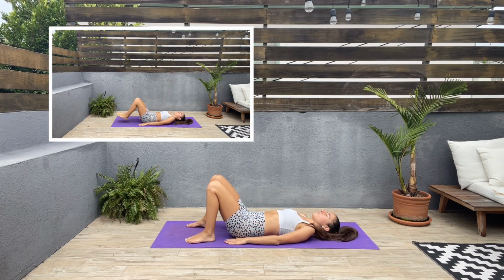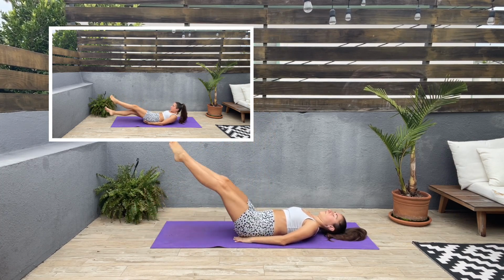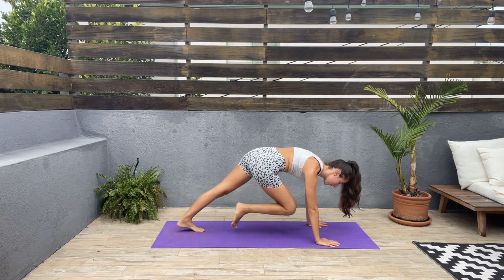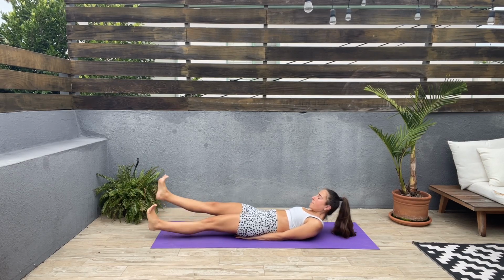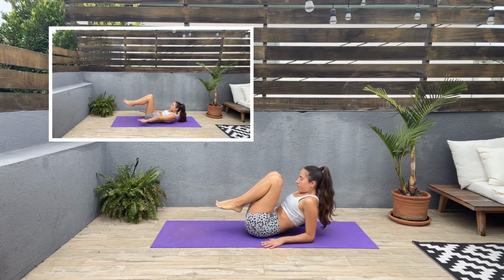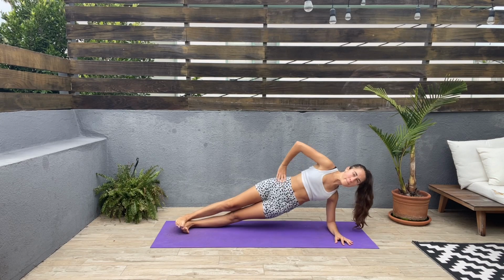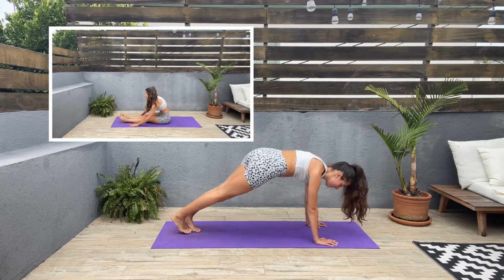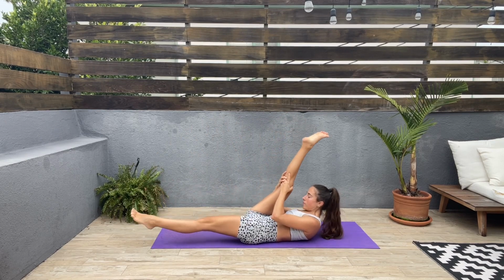20 Min Lower Ab Workout, Lose Lower Belly Fat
Trim and tone your lower abs with this 20-minute “Lower Ab Workout, Lose Lower Belly Fat” designed to target and melt away stubborn lower belly fat. Elevate your fitness journey as you engage in a dynamic series of exercises meticulously crafted to sculpt your lower abs and boost your confidence. Get ready to conquer your lower ab goals with this effective routine!

Remember, consistency is key! Combine this workout with other abs workouts during the week (or you can even do this workout a couple times a week) and combine it with a balanced diet and healthy lifestyle choices for even greater results.

Links

Music
Lucky me - Craig Reever, Cleo Kelley
Sweat on me - Tape Machine, Vicki Vox
Fighter - Loving Caliber, Prim!
With passion - Zorro
Be nice - Spring Gang, Le June
No good - Mindme, Tash
Let me love you - Loving Caliber, Mia Pfirrman

Cora